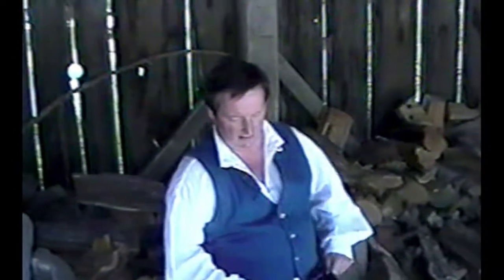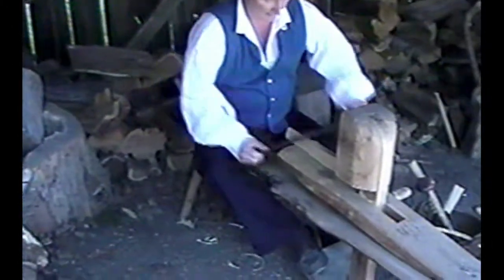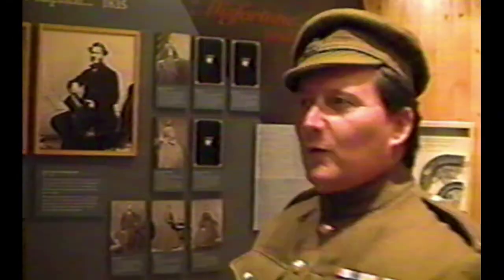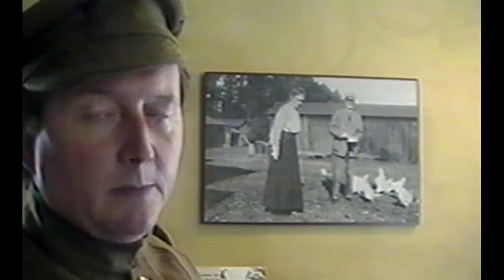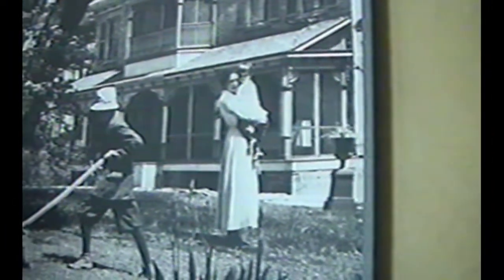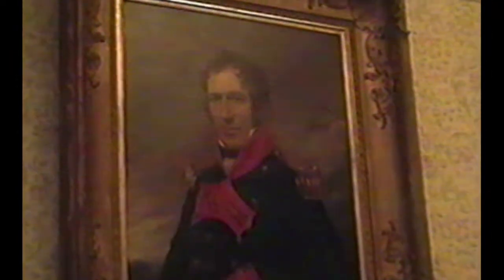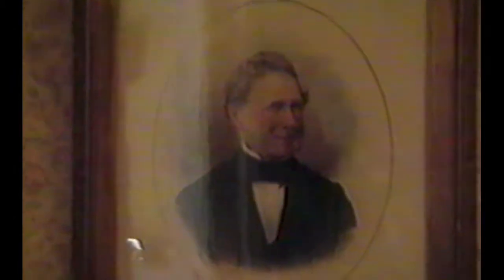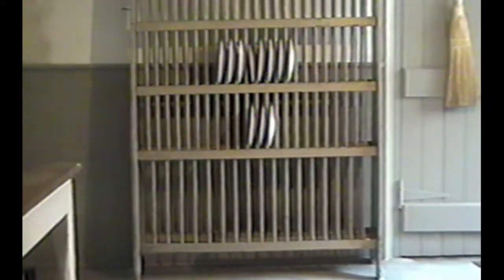Found Footage of the Bradley Museum & Historic Benares House Tour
Join us on Saturday May 22, 2021 at 10:00 a.m. for our matinee presentation of "Found Footage of the Bradley Museum & Historic Benares House Tour".

This production was originally filmed in 1995 and features a tour of the Bradley Museum and Benares Historic House with Scott Gillies, former Facilities & Promotions Coordinator for the Museums of Mississauga.

Scott Gillies first worked at Bradley Museum as a costumed interpreter in the spring of 1982, and then after being selected as one of three people in Canada who participated in a year long program with the Manitoba Museum, he returned in 1988 as the Curator/Manager of Bradley Museum. During his term with that museum and later with Benares Historic House he oversaw the retrofit of The Anchorage, and the marketing of the Museums of Mississauga. He is currently the Curator of the award-winning Ingersoll Cheese & Agricultural Museum."

While working for the Museums of Mississauga, Scott enjoyed bringing history to life, meeting people from all different cultures, creating such popular events as Maple Magic, and dealing with the media.

Along the way he discovered that history can link us to the past as well as the present. For example, his hometown of Ingersoll was established and named after the same man who would later operate the Government House Inn at the mouth of the Credit River -- the father of Laura Secord, Thomas Ingersoll.

We invite you to take the tour with Scott as he explores the daily life and history of the families who once called these historic museums their home.

Keep an eye out for some unexpected appearances in the video including Hoot the Owl and Heritage Mississauga's Historian, Matthew Wilkinson.

ApartTogether "with an eye on the past, we look to the future."